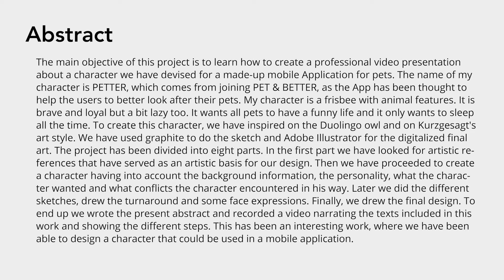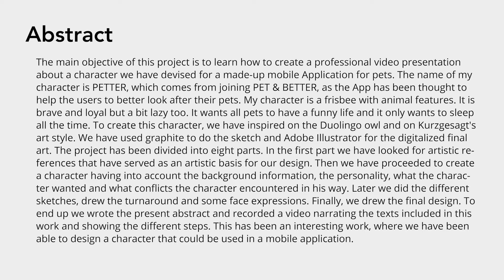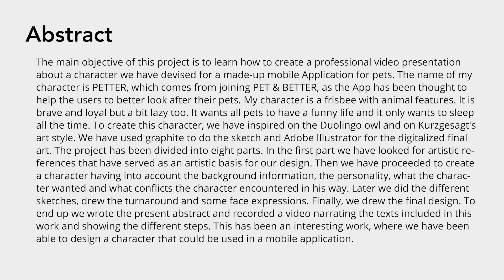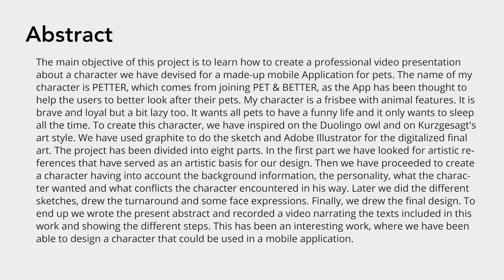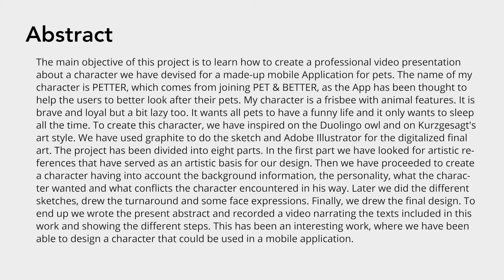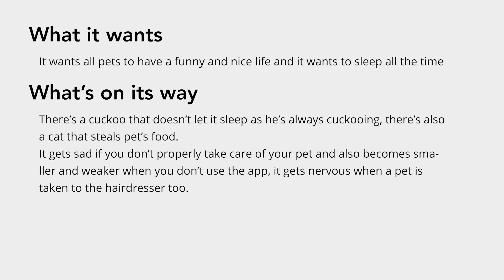CHARACTER FOR APP CREATION v2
Juanjo Segura 2019/2020